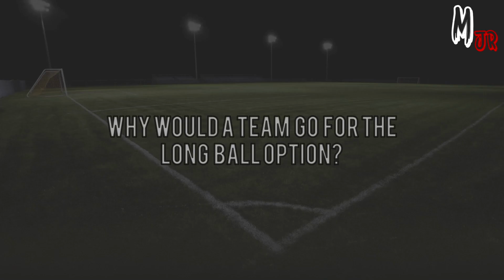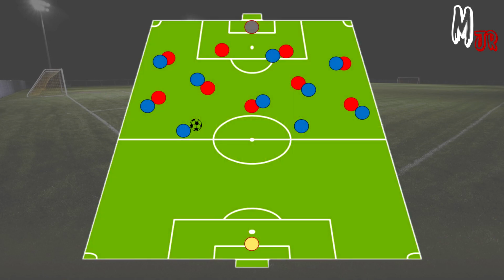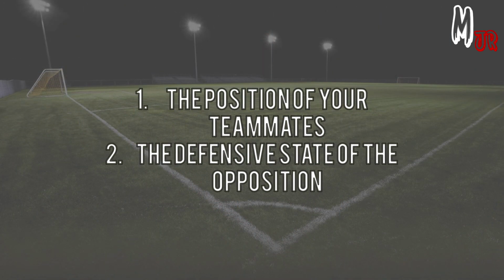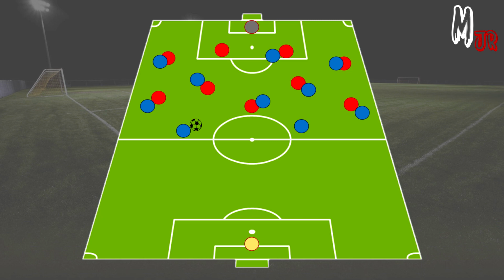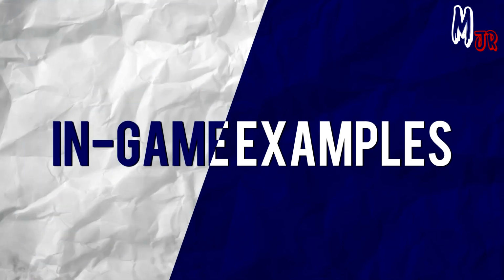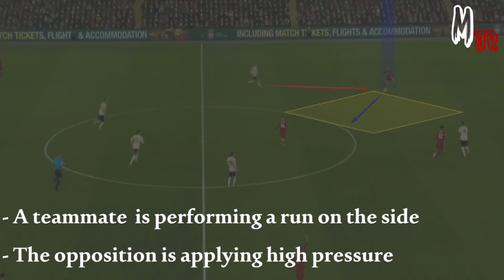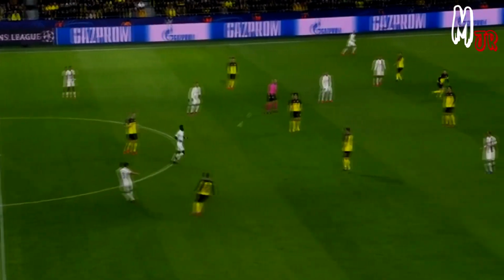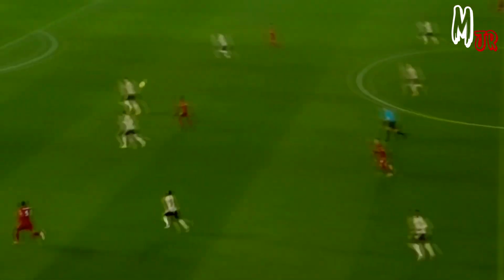When To Play A Long Pass As A Defender? Improve Your Play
In this video, I tried to explain when can you play a long pass as a defender. I have discussed the key points that will help you make the decision. Thanks.

Make sure to check out KLIPDRAW the editing software